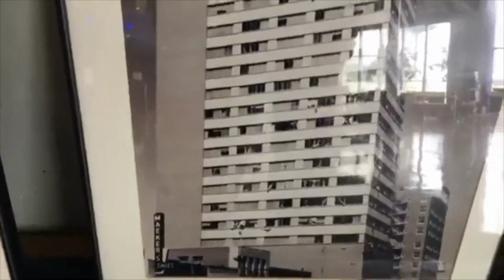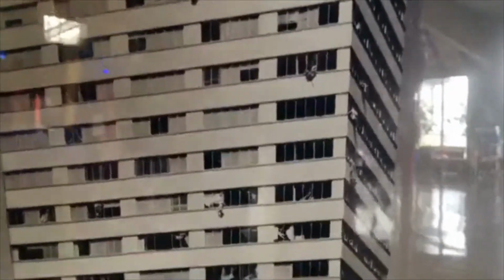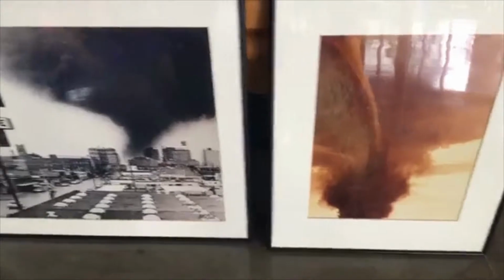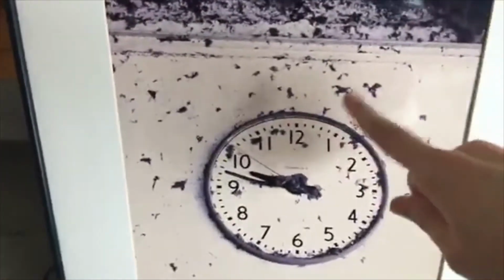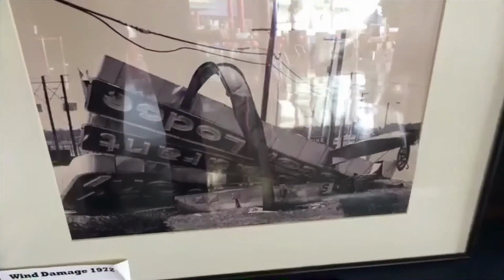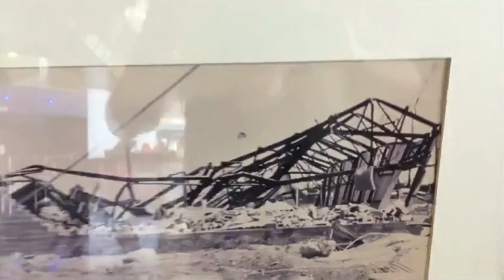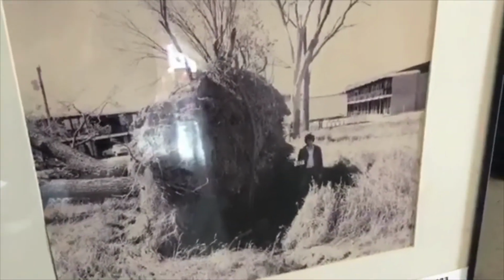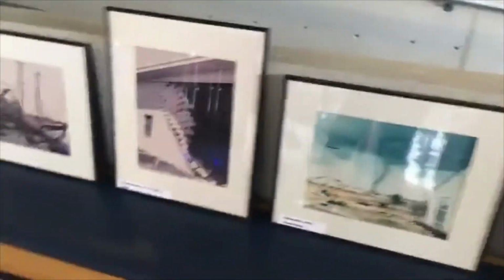Tornadoes!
Hold onto your hats because this video gets pretty windy! Tornadoes can be pretty scary, but they're just as cool, too! Anna Stasia gives us a crash course on how tornadoes are formed using a "Tornado in a Bottle", while Emily shows us some images taken after a tornado that hit Lubbock, Texas in May 1970.